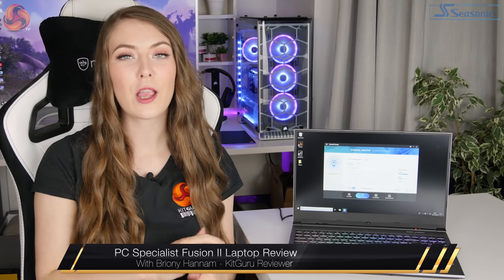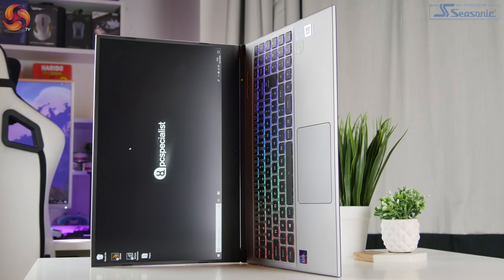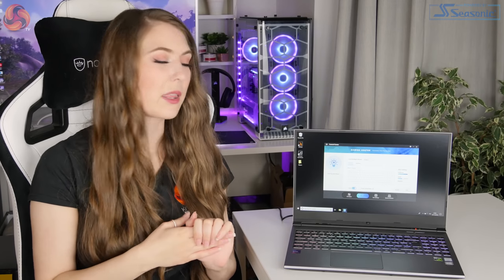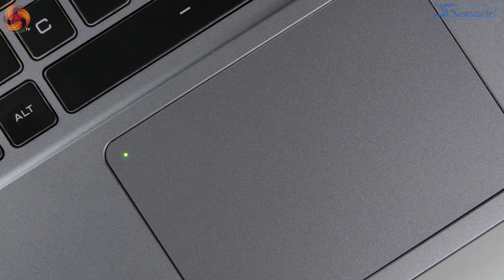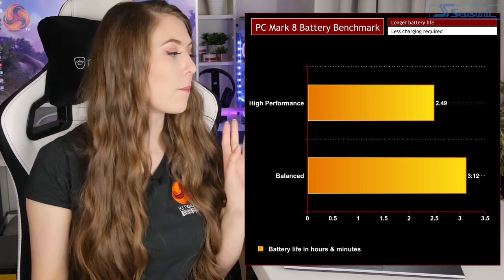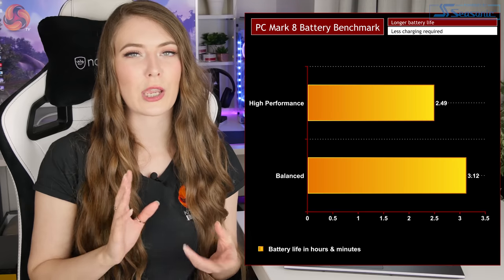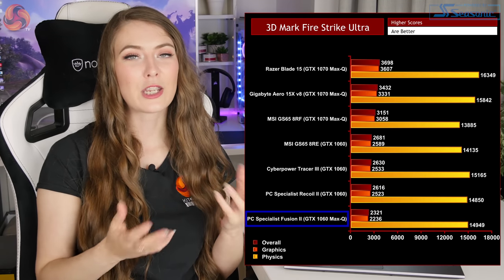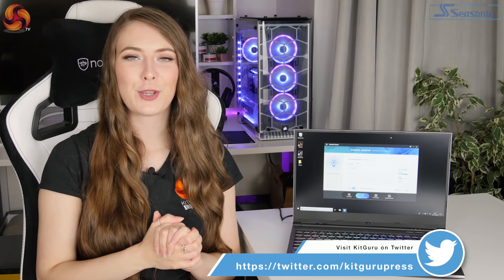PC Specialist Fusion II Laptop Review - For GAMERS and BUSINESSMEN?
Today Briony takes a look at the new PC Specialist Fusion II Laptop which features a i7 8750H & Max Q GTX 1060. The battery life is pretty good at 6 hours, and its very thin, making it ideal for carrying around. Has Briony been impressed with the overall deal for £1,199 ?

Read our full review over here on KitGuru.net: COMING SOON!

Review sample specification:

CPU: Intel i7 8750H, 6 cores, 12 threads, 2.2Ghz, 4.1Ghz Turbo
Graphics: 6GB GeForce® GTX 1060 MAX-Q
Display: Narrow Bezel, 60Hz, FHD Panel (1920 x 1080), 72% NTSC
Memory: 16GB 2400Mhz RAM
Storage: 512GB Intel 660p M.2 SSD
Operating system: Windows 10 Home
Keyboard: RGB backlit
Connectivity: USB 3.1 x 2, USB 3.0 x 1, HDMI Output, Mini Display Port, Card reader, Ethernet port, Audio jack, Mic jack
Webcam: 720P HD
Wireless: Intel AC-9560 M.2
Dimensions: Width: 19.8mm
Weight: 1.925KG

KitGuru uses a variety of equipment to produce content:
As of 27th April 2018: